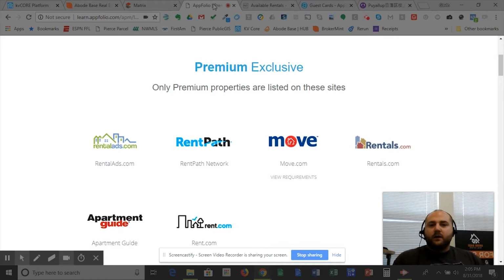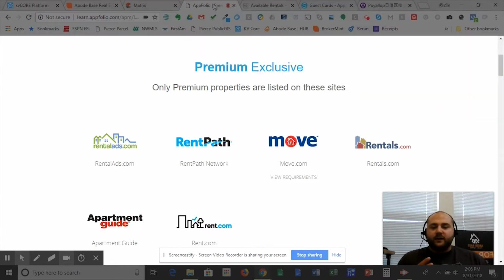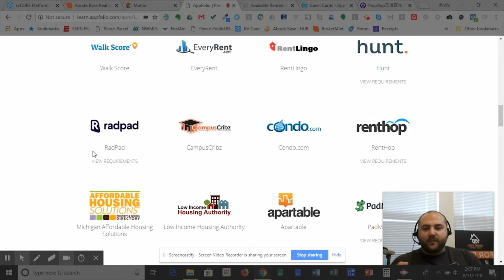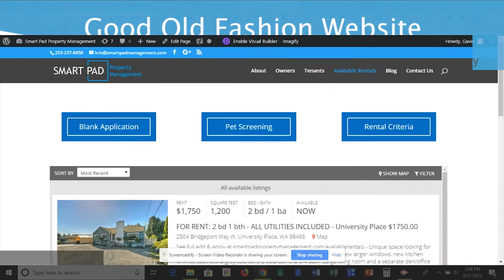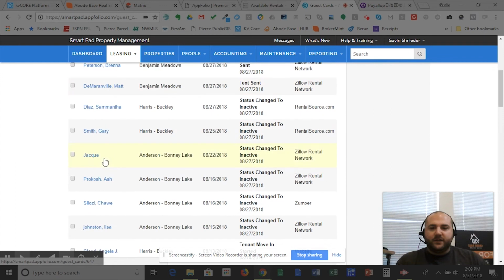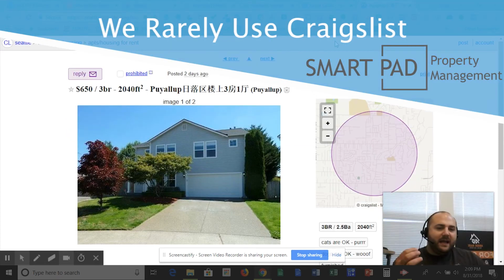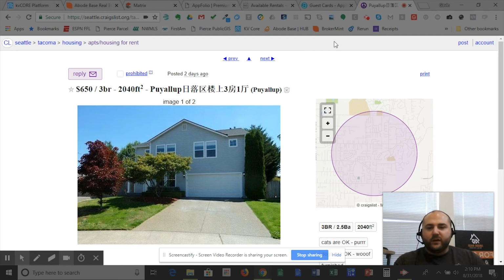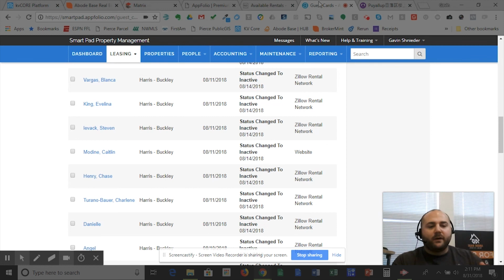Tacoma Property Manager: How Do We Market Rental Properties?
The key to finding tenants for our clients’ rental properties is marketing. Today we’re going to let you know about the different marketing strategies we use. The most effective strategy for us is a service called listing syndication. With one click of a button, we can get info for rental properties out to dozens of local and national websites. To learn more about our marketing strategies for rental properties, watch this short video.

Buying a home?

Selling a home?

Gavin Shnieder
Abode Base Real Estate
310 N. Meridian, #200.